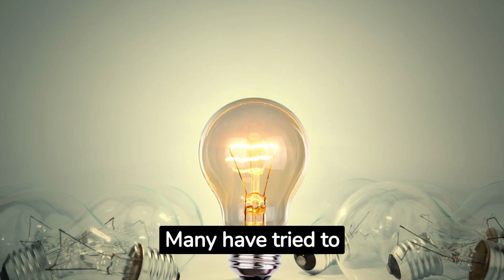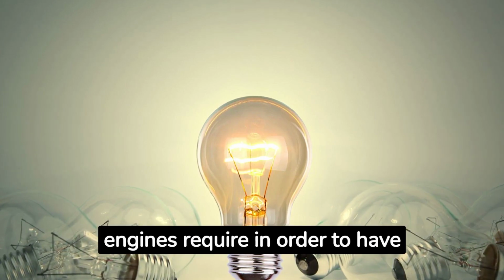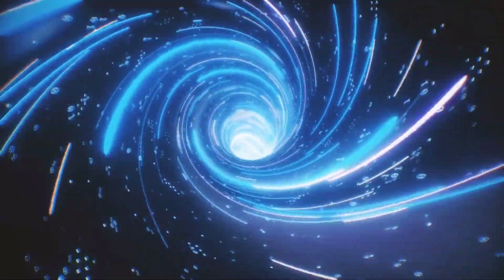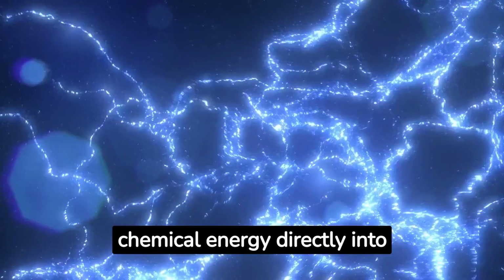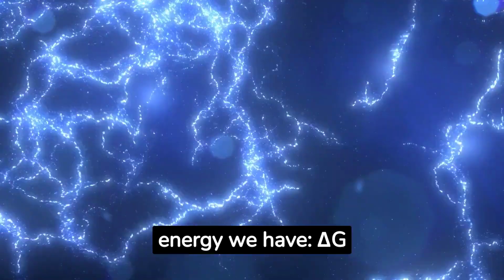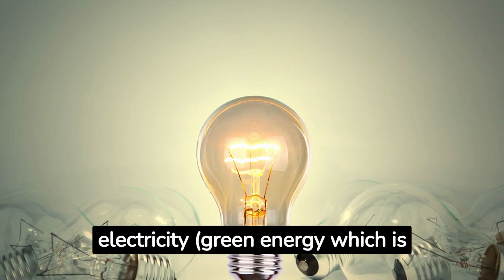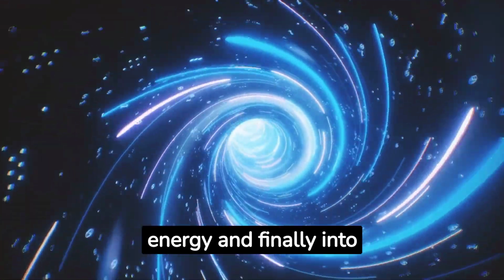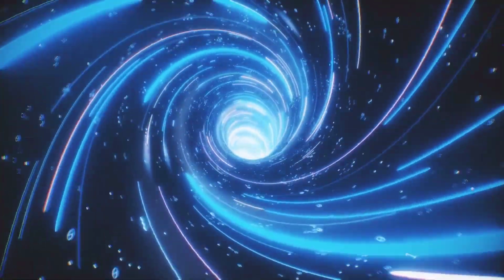Better than Carnot Efficiency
This is a pysics professor, who analyzed the Machine and inventions from Petros Zografous.

Regards, Stefan.